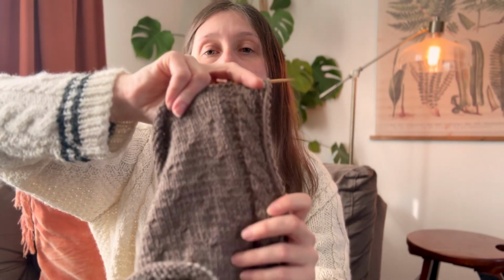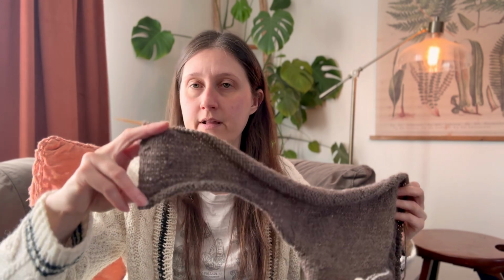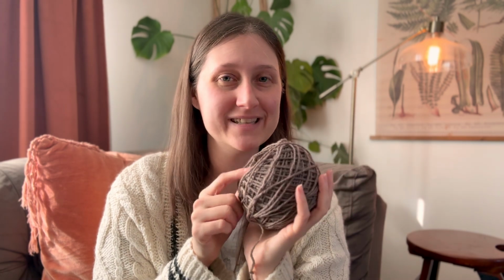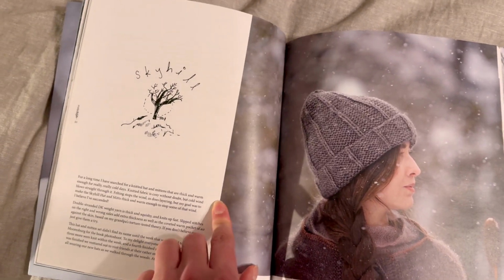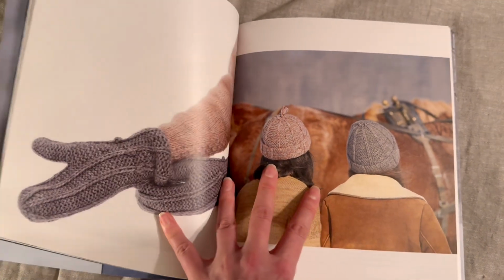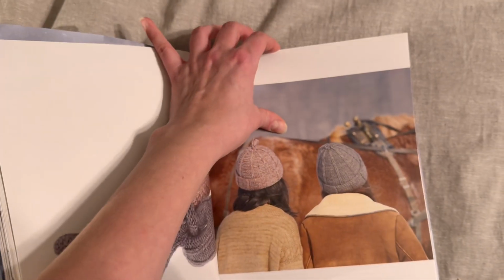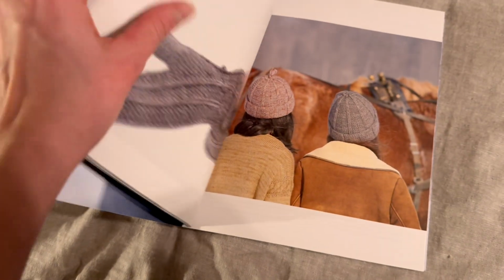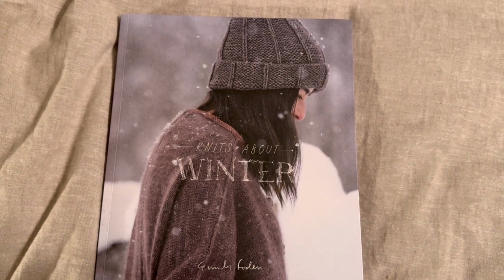the year of the cardigan - knitting the eastwind jacket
Knitting the Eastwind Jacket by Emily Foden.